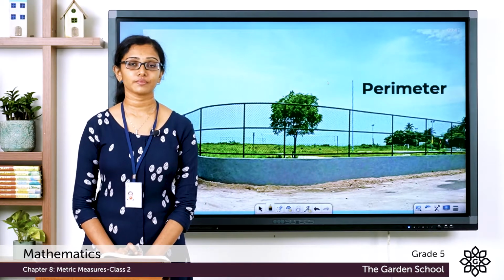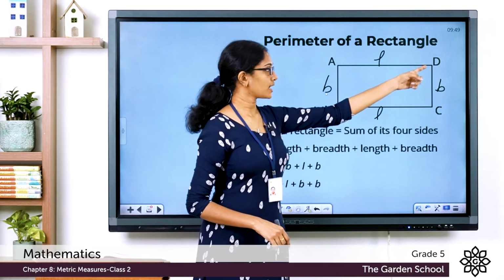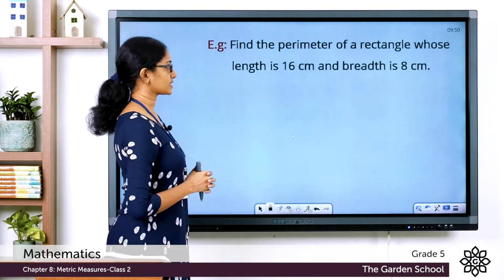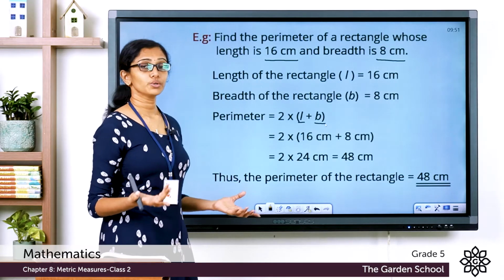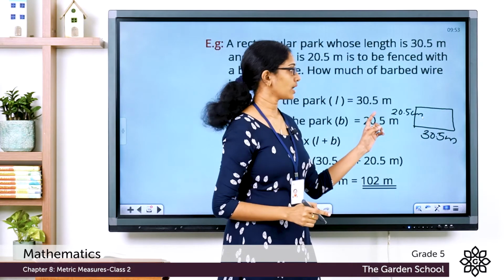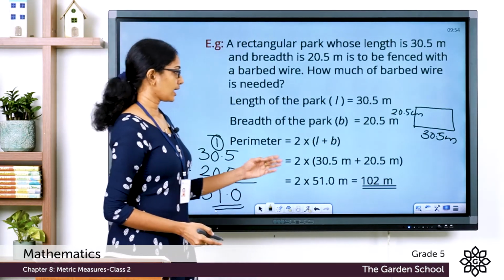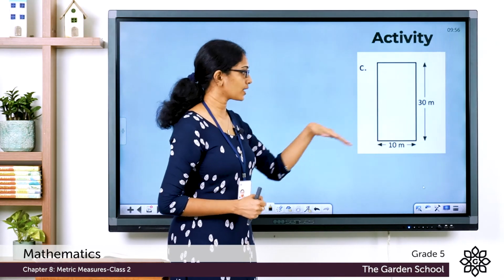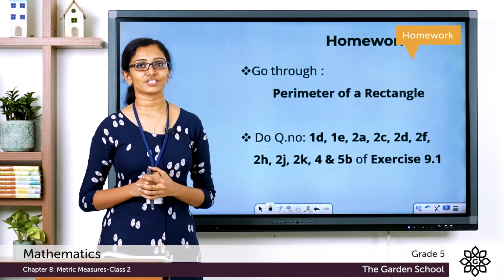Grade 5 Mathematics Chapter 9 Class 2 Perimeter of a rectangle